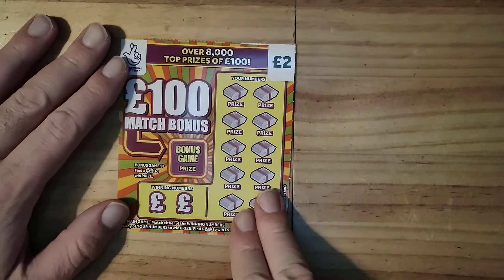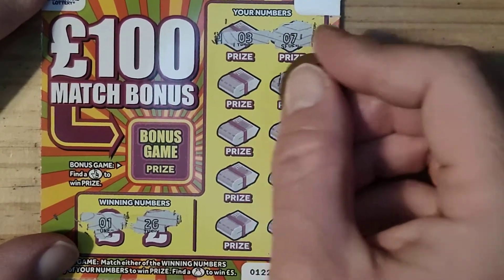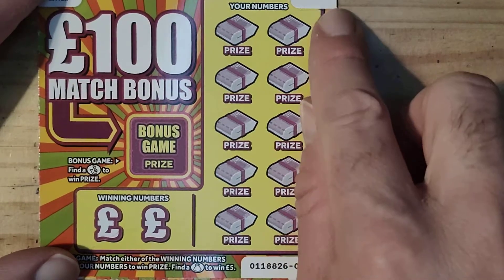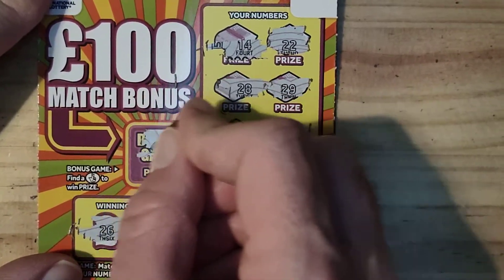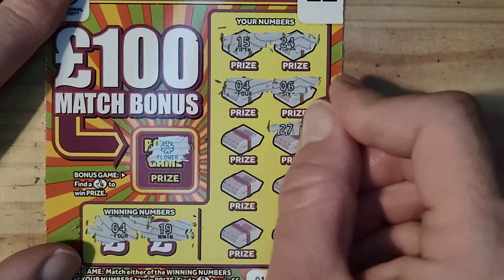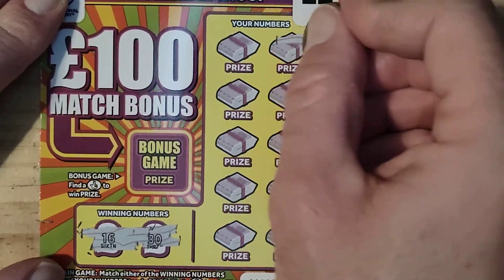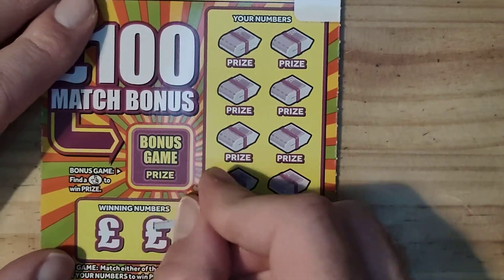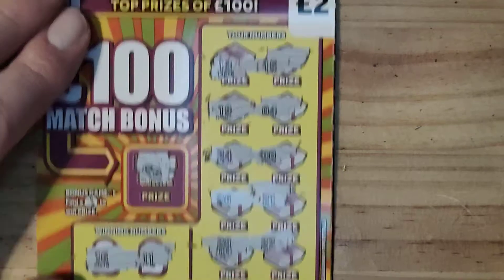£100 match bonus scratch cards Thursday 28th 2021 £10 in play